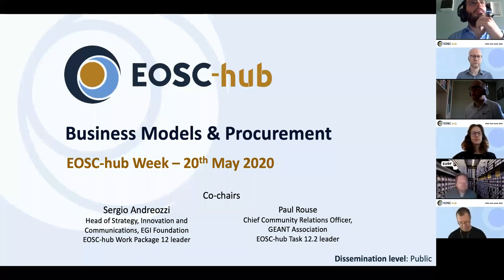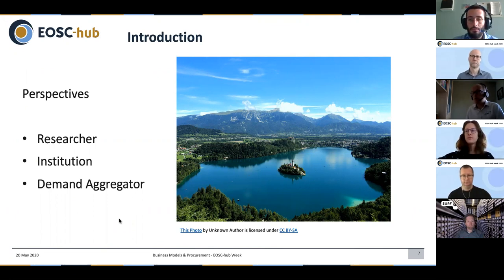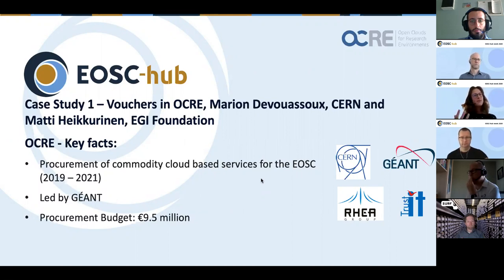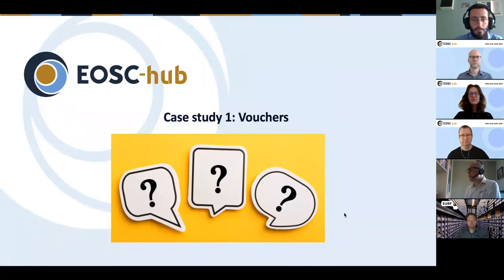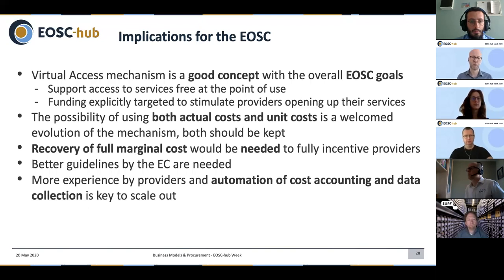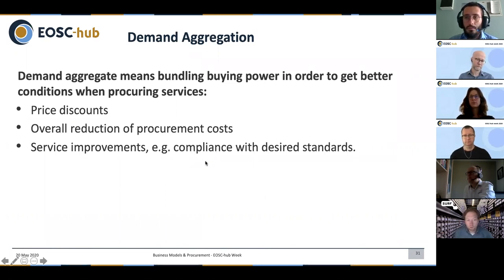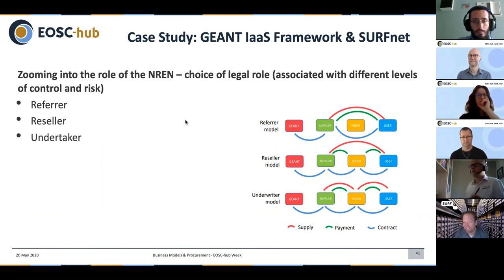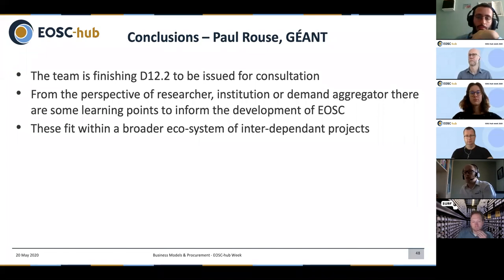EOSC-hub Week 2020 - 6.2 Business Models & Procurement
Business Models & Procurement, chaired by Sergio Andreozzi, EGI Foundation and Paul Rouse, GÉANT Association

The EOSC-hub Work Package 12 is preparing a report on business model analysis for procuring services in the EOSC. The goal is to present learning from large-scale procurement activities that deliver services of interest under EOSC. The purpose of the report is to investigate potential mechanisms for researchers to access the results of procured services free at the point of use, illustrated by real-life case studies from the perspective of three stakeholder groups and focusing on public sector users, identifying challenges from lessons learned and to inform the Sustainability WG on key learning points as the legal entity develops the future operating model of EOSC. The final version is expected by October 2020 (Deliverable D12.2). The goal of this session is to present the current results and provide an opportunity for feedback.

Agenda
- General introduction, Paul Rouse, GÉANT
- Case study 1 - Voucher use: HNSciCloud, OCRE and voucher distribution, Marion Devouassoux, CERN, Matti Heikkurinen, EGI Foundation
- Case study 2 - Virtual access: the EOSC-hub experience, Sergio Andreozzi, EGI Foundation
- Case study 3 - Demand aggregator: GÉANT IaaS Framework and SURF, Hylke Koers, SURF
- Conclusions, Paul Rouse, GÉANT
- Summary and next steps, Sergio Andreozzi, EGI Foundation